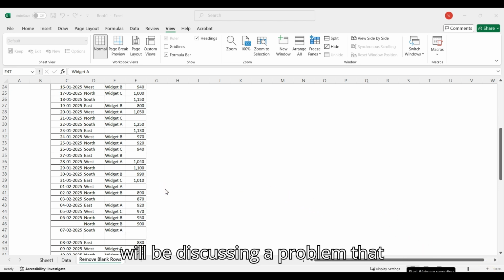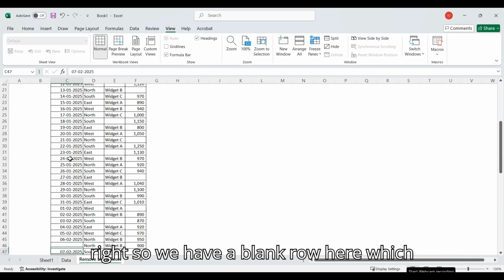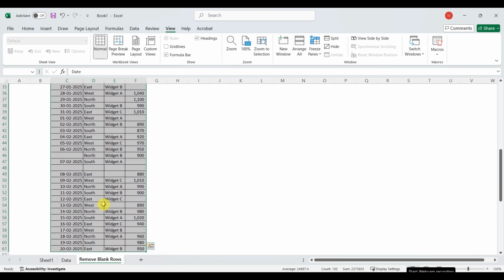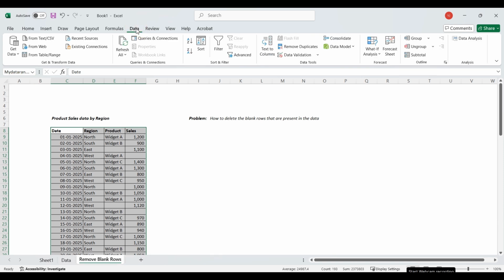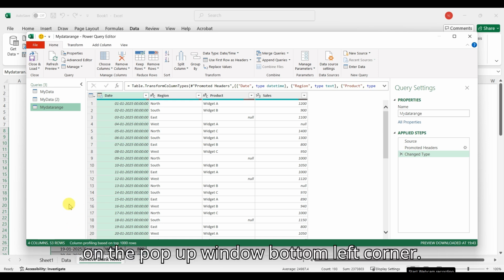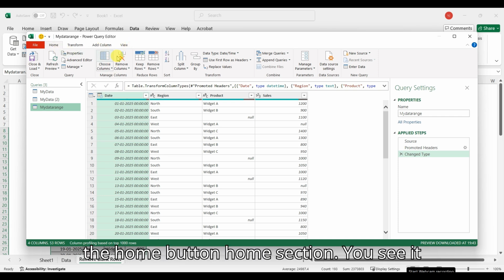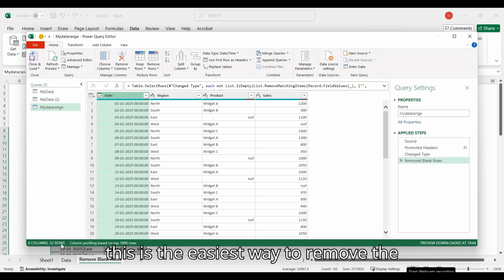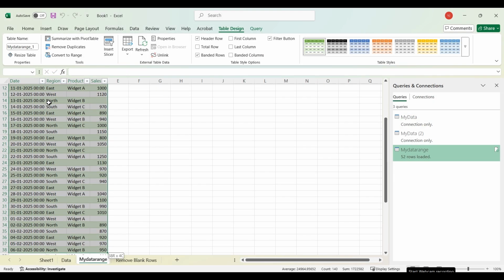How to Remove Blank Rows in Excel (Fast & Easy!) | Excel Tips for Beginners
Want to clean up your Excel spreadsheet in seconds? In this quick and easy tutorial, you’ll learn how to remove blank rows in Excel using Power Query!

Whether you're working on a large dataset or just want to tidy up your file, this video will walk you through step-by-step instructions to delete empty rows in Excel efficiently.

✅ Perfect for:
• Excel beginners
• Data analysts
• Anyone cleaning large spreadsheets

💡 Tools Used:
Microsoft Excel 365 (works for Excel 2016, 2019, and Office 365)